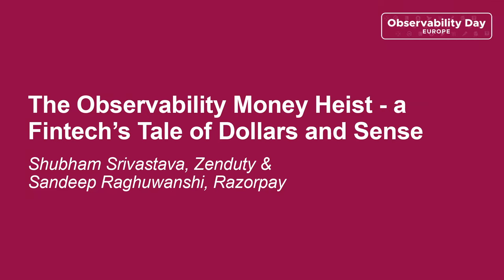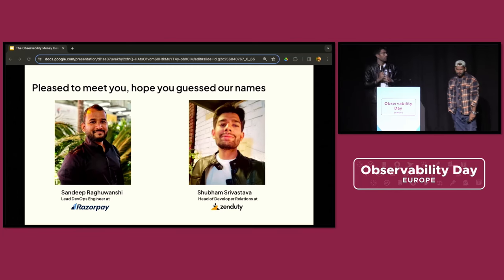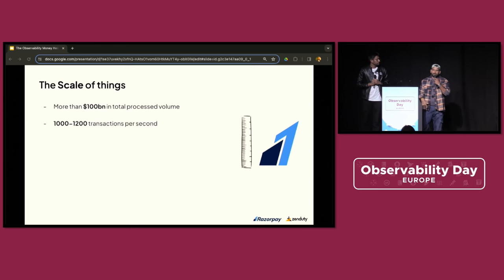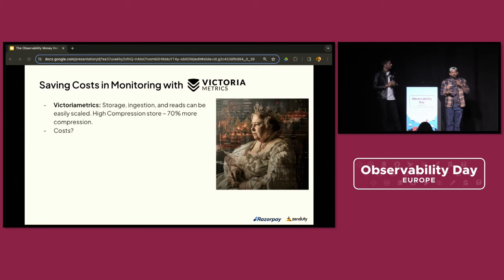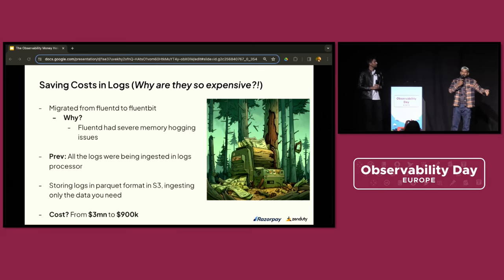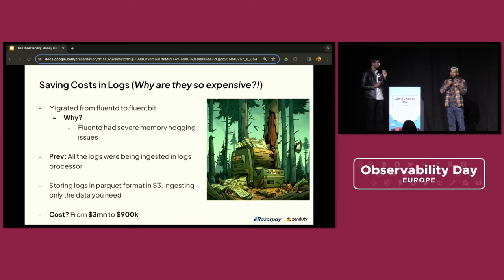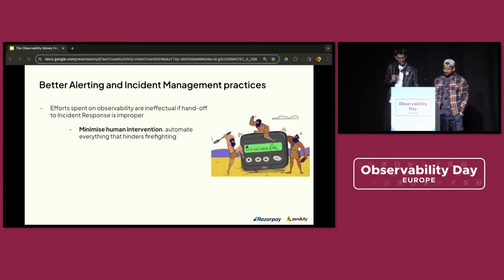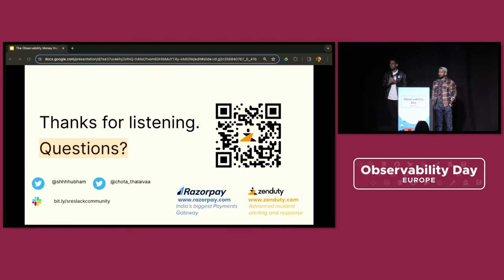The Observability Money Heist - a Fintech's Tale of... - Shubham Srivastava & Sandeep Raghuwanshi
The Observability Money Heist - a Fintech's Tale of Dollars and Sense - Shubham Srivastava, Zenduty & Sandeep Raghuwanshi, Razorpay

They say, “A penny saved is a penny earned” — an increasingly relevant sentiment in an industry looking to shed excessive costs, shaken by an unpredictable economy. In this talk, the speakers take you on a Moneyball-esque journey of how India’s biggest fintech slashed a whopping $500,000 in monthly infra and tooling spend without ceding convenience or service quality. Delve into their playbook, detailing how tinkering with cloud-native offerings like Grafana and Victoriametrics for monitoring, Fluent Bit for unified logging and Harbor for image storage led to unprecedented savings. Beyond tools, walk away with a clear blueprint for pinpointing spend reduction opportunities, deciding between similar o11y solutions, and striking a delicate balance between productivity and cost through org-wide processes and clever automations. Join them as they show that you can have your cake and eat it too—efficient, cost-effective cloud operations even when there's little room to fail.